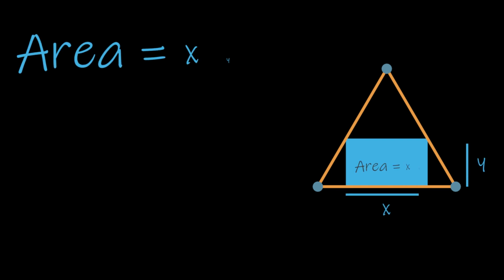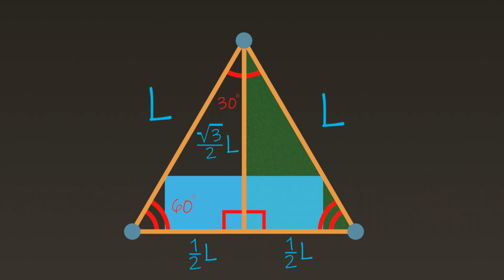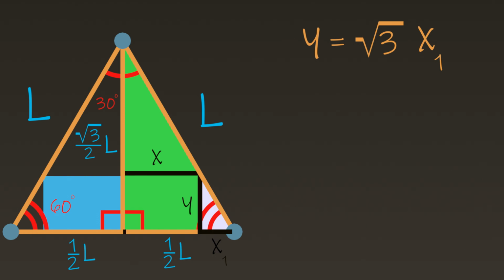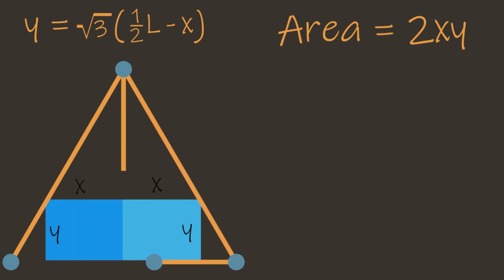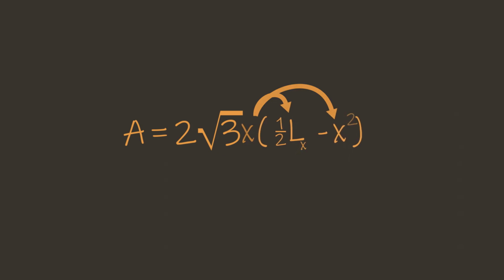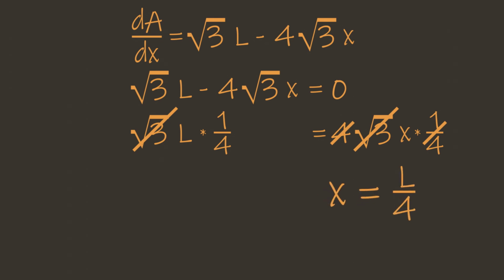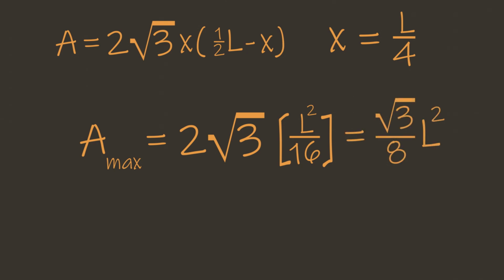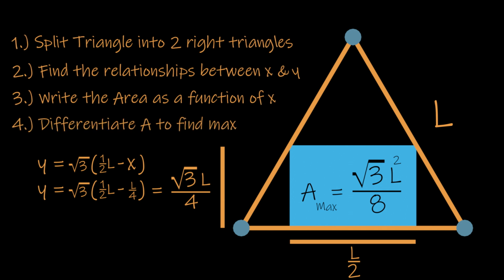Maximizing the Rectangle: A Geometry Challenge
Are you ready to dive into a captivating geometry problem? Let's explore the challenge of finding the largest rectangle that can be inscribed within an equilateral triangle, with one side of the rectangle coinciding with the triangle's base.

This constraint adds an extra layer of complexity to the problem, requiring us to consider the relationship between the rectangle's dimensions and the triangle's sides. We'll delve into the mathematical principles that govern this scenario, using visual aids and step-by-step explanations to make the solution accessible to all.

Join me as I unravel the geometry behind this intriguing puzzle and discover the optimal dimensions for the inscribed rectangle. Whether you're a math enthusiast, a student, or simply curious about problem-solving, this video will offer a stimulating and rewarding experience.